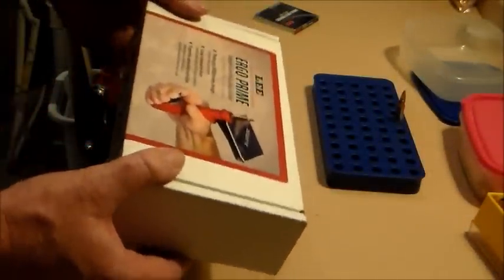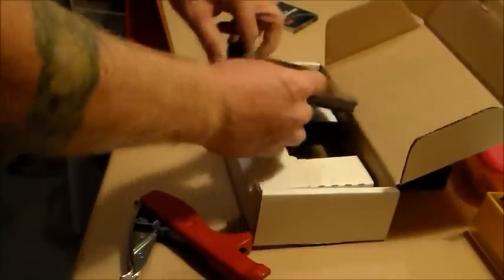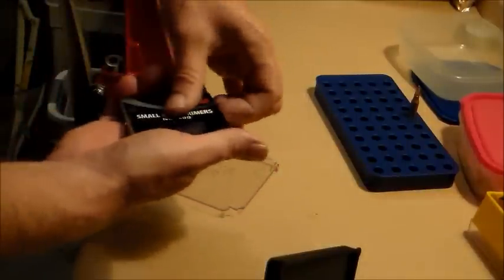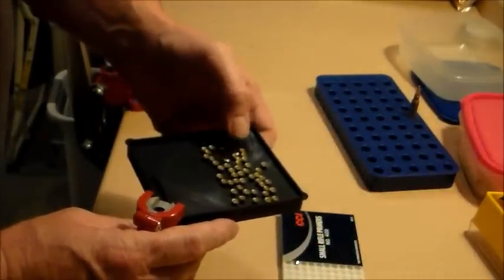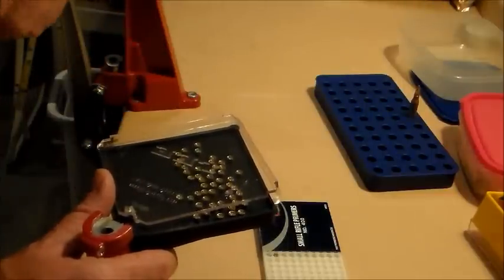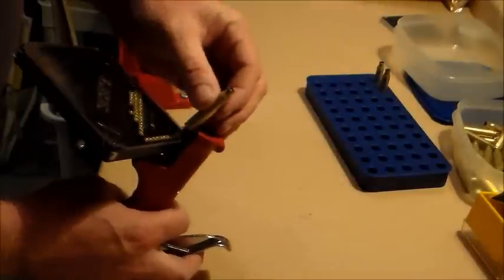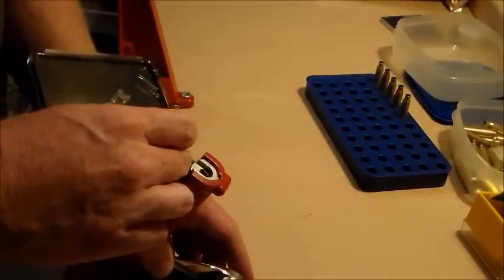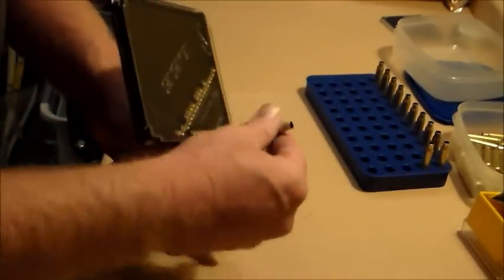Priming .223 Cartridges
Documenting a 1st time reloading from start to finish on .223 ammunition.  This is the acutal 1st time doing the various steps to reload .223 rounds.